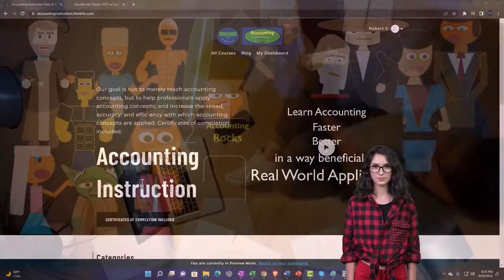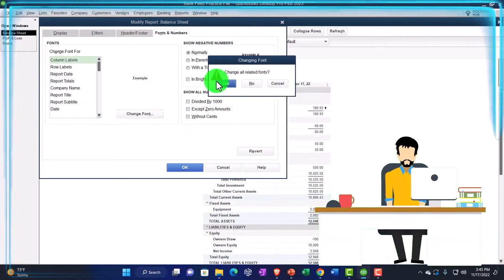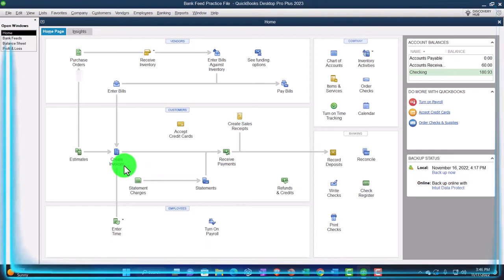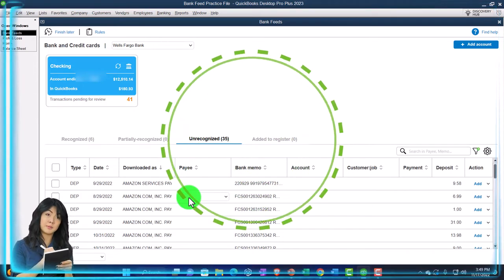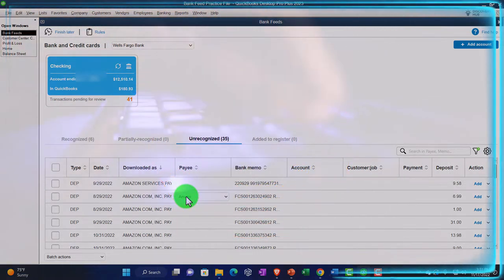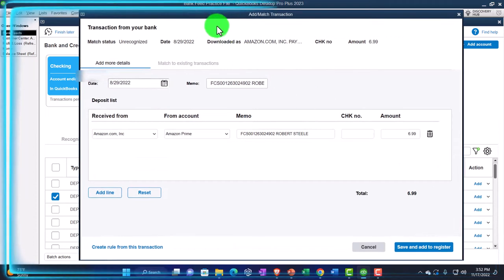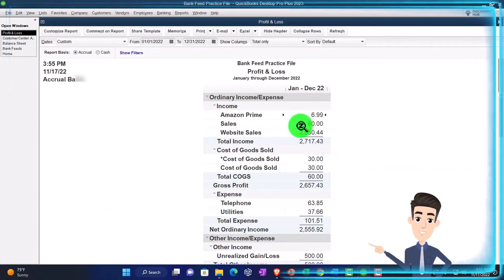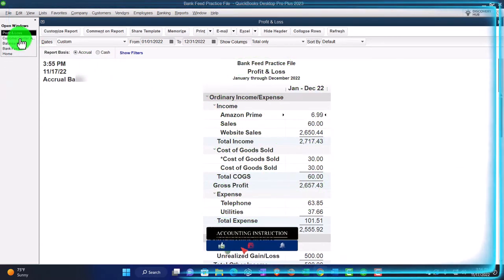Income From Bank Feeds & Income Categories 396 QuickBooks Desktop 2023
Income From Bank Feeds & Income Categories